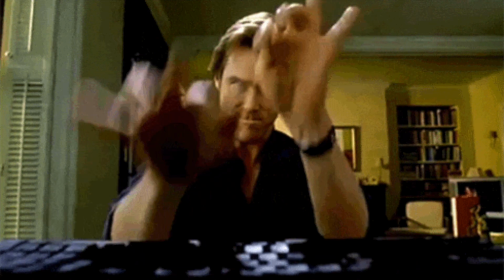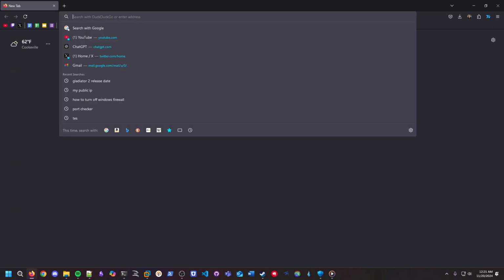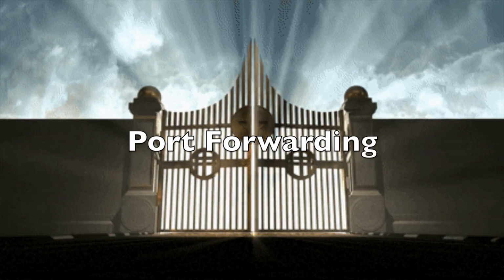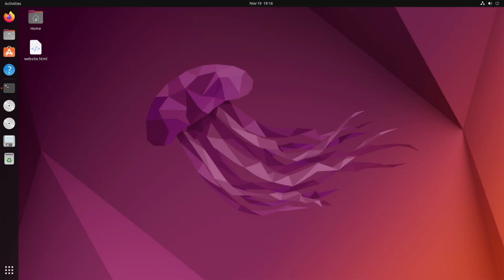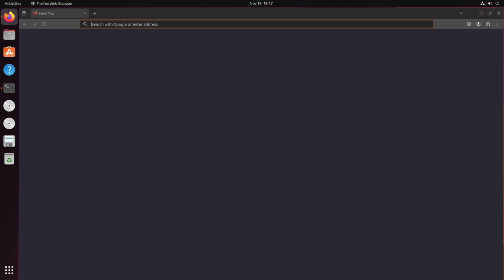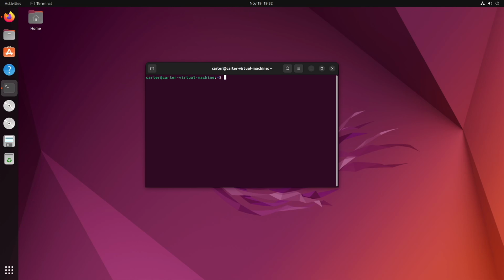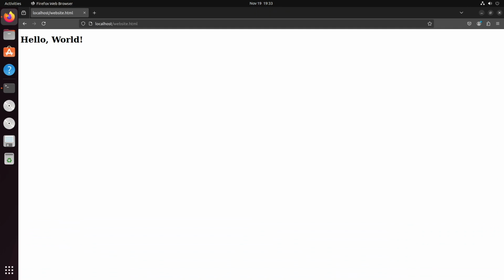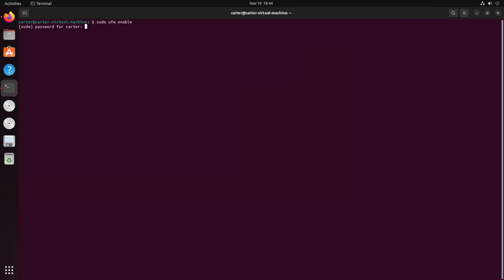How to Host & Secure a Webserver